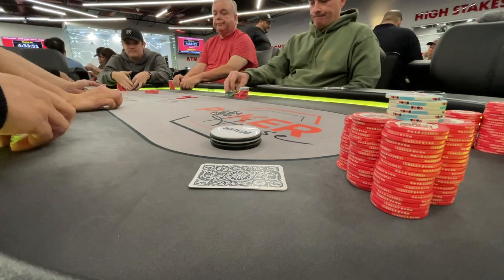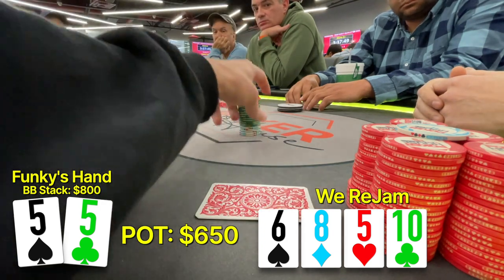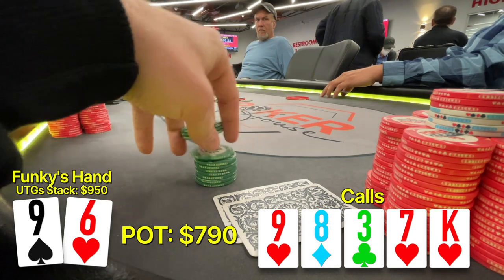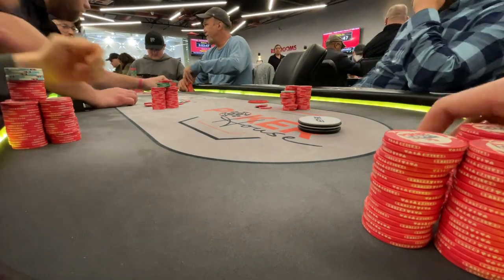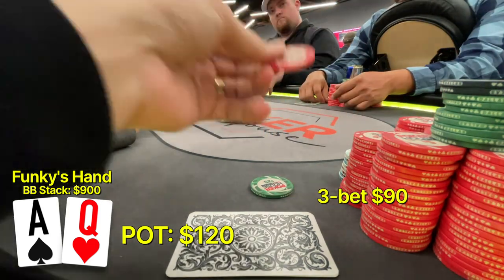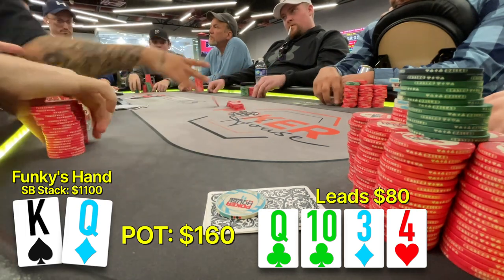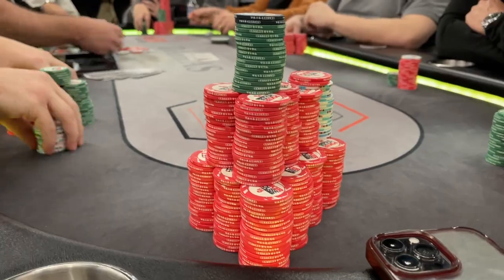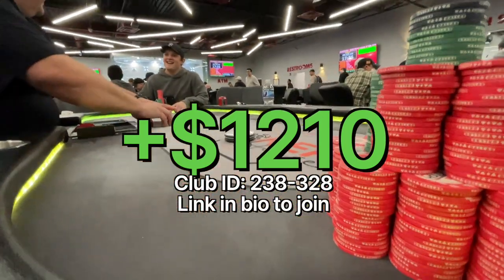Stack Swings $1000 Up & Down! WILD Texas Poker!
We play a wild, swingy cash game in Texas, big punts and wins!
RAZE Channel: @razepoker3227
GIl’s Channel: @giljackpoker